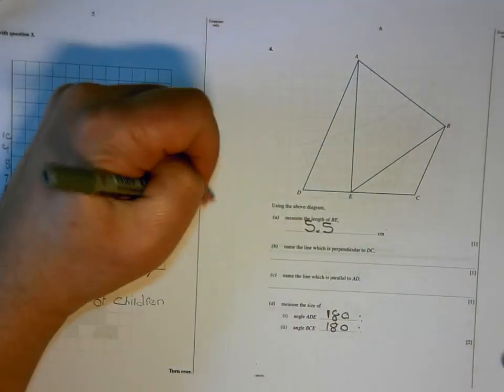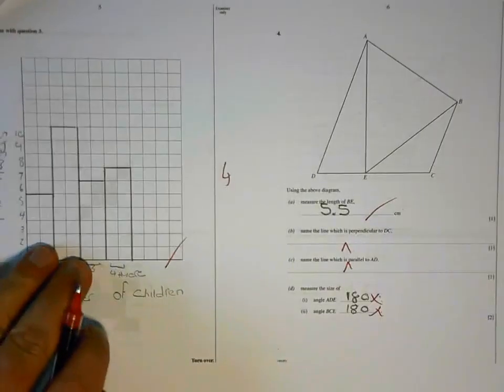Tyler FP1 May 09